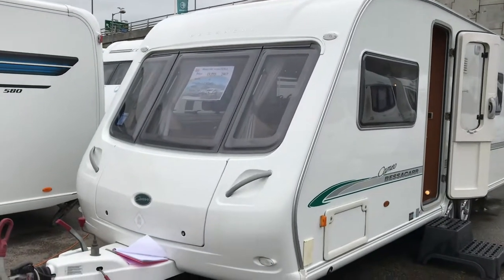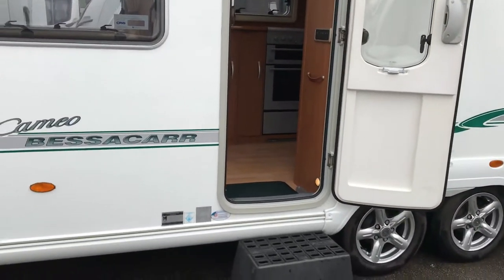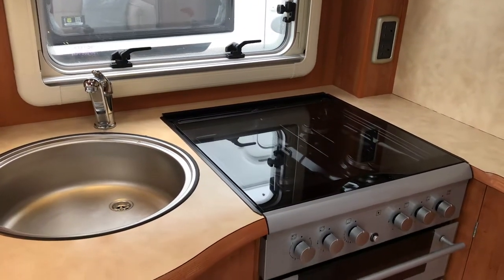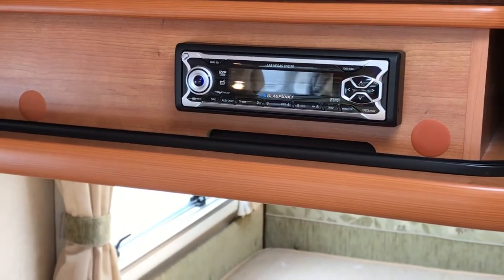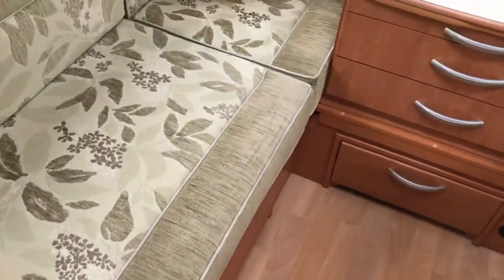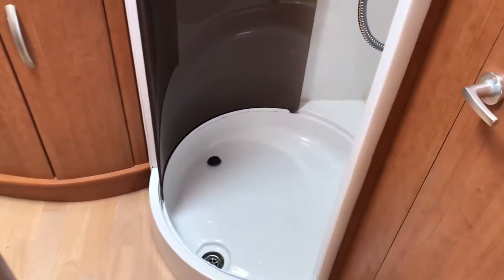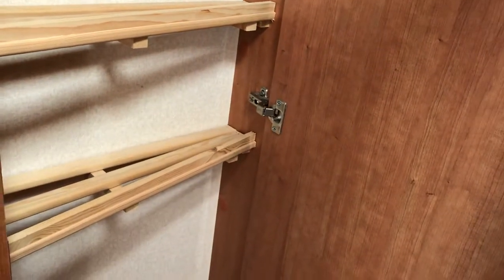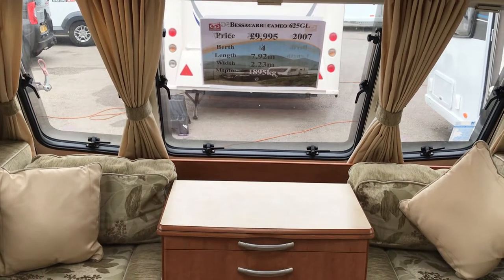Bessacarr Cameo 625 GL 2007 for sale at North Western Caravans price £9995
Bessacarr Cameo 625 GL 2007

DETAILED REVIEW

THE Bessacarr Cameo 625GL is a twin-axle fixed bed four-berth with a MTPLM of 1900kg.

See the the full story.

The one-piece entry door forward of the front axle has an opening window with a flyscreen and nightblind. I also liked the fact that the ‘van has shock absorbers and the AL-KO ATC anti-snaking system as standard.

A feature which isn’t immediately obvious is the gas changeover regulator in the LPG locker, whilst others which are more obviously visible include an external access locker with a 13amp socket forward of the door, a gas barbecue point and an AL-KO jack mounted on the chassis, alloy wheels plus a steel spare in an underslung carrier.

Also worth a mention is the satellite aerial inlet inside the battery compartment.
As you enter the caravan the lounge area, immediately on your left, comes complete with both wrap-around seating and a chest of drawers.

This means that you have to make a decision of either keeping the seating layout and leaving the chest at home, or leaving the front seat cushions at home and taking the chest. Decisions, decisions.

Opposite the door is the offside centre kitchen facing a 175-litre Thetford fridge/freezer plus a microwave oven in the dedicated cupboard above the freezer - too high to be safe, in my opinion.

Bessacarr Cameo caravan interiorMoving rearwards from the kitchen brings you into the fixed bed area. The bed is mounted on the offside, the door leading to the rear end washroom being next to the headboard on the nearside.

There’s a window in the offside wall above the bed, and a mirror above the headboard. At the bottom of the bed is a bracket for a flat screen TV.
The rear end washroom spans the full width of the caravan and as you enter, almost the first thing you notice is the domestic-style towel radiator – highlighting the fact that the Cameo has an Alde wet central heating system.

The washbasin is mounted in a cupboard unit on the party wall to the left of the doorway whilst the walk-in shower has been fitted in the rear offside corner, and Thetford’s latest C250 electric cassette toilet in the rear nearside corner.

But having said that, all caravan design is a compromise. It’s also worth mentioning that there is a Mini Heki rooflight with flyscreen and nightblind in the ceiling and an obscure glazed window in the rear wall which between them help make the washroom light and airy.

The compromise in design continues in the kitchen area where there isn’t an abundance of worktop space – especially when you consider that this is a four-berth.

The wardrobe is on your right as you walk into the fixed bed area. Although it is a decent size what did concern me was the fact that it is tapered to run almost parallel to the fixed bed so that there is less hanging space at its left-hand end. On the plus side however, it does have a light to help you see what you’re looking for.

Berssacarr Cameo tableThe front-end lounge area is nothing if not light and airy due to the panoramic roofligh, which comes with remote control.

The woodwork throughout the caravan is to a very high standard. There are roof lockers above the front windows and both the near and offside seats, with the speakers for the built-in stereo radio/CD being positioned on the underside of the angled front corner panels. All the lockers have catches, which lock them securely in the closed position.

Interestingly, although there is a wall light on each of the front corner panels they are not mains operated. In fact the Cameo has no mains lighting in it, all the lights throughout the caravan being low energy LEDs.

The seat bases lift to give access to the storage areas below them with the front nearside seat also having a pull-out bed drawer. The frame of the fixed bed is aluminium and it, together with the top frames of the seats, has stays to hold it in the open position.

The Cameo sports an impressive range of electrical equipment including three mains sockets, an 18 amp switch mode charger/transformer, and a new 12V LCD touch control panel mounted above the entry door with the panel’s menu includes battery selection, battery state metre, fresh water tank level, clock, lighting and pump circuit controls.

•    A full version of this review appeared in the August 2008 issue of Which Caravan, the only magazine all about buying. To order a road test reprint contact Tina Beaumont on 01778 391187.